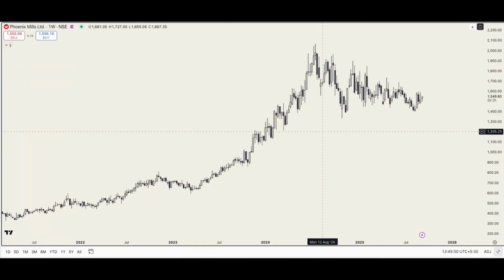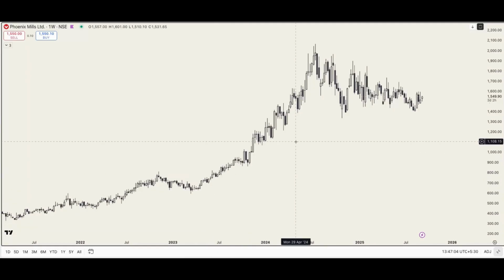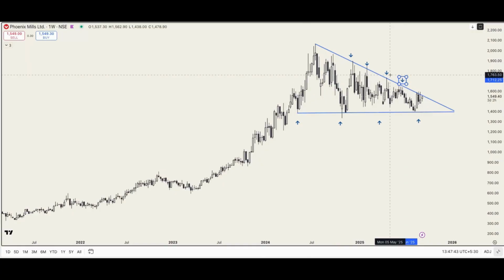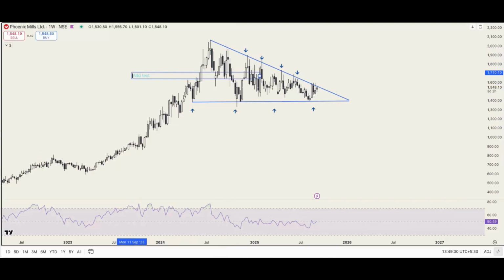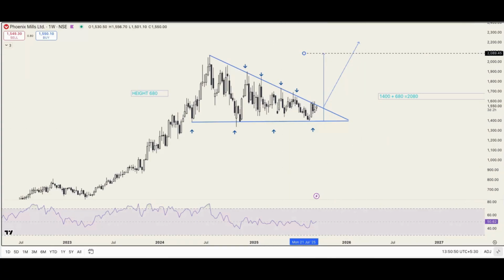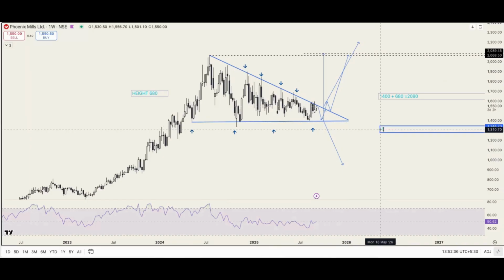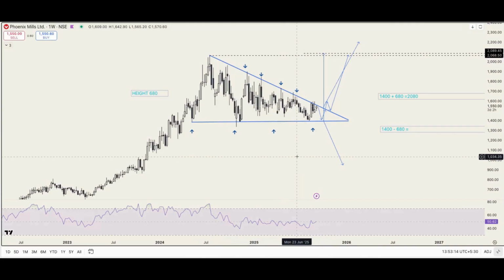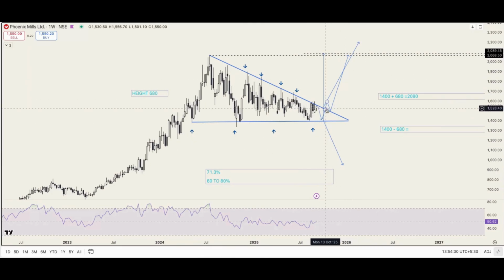Symmetrical triangle decoded | Phoenix Mills Weekly Chart | Technical Analysis Case Study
Learn how to analyse one of the most reliable chart patterns in trading — the symmetrical triangle.
Using Phoenix Mills (NSE: PHOENIXLTD) as a live case study, we cover:

📊 What symmetrical triangles mean in technical analysis
📈 How to measure the height (H) and breakout base (B)
🎯 How to project upside and downside targets
⏳ The 65–80% time rule for breakouts
⚡ How professionals confirm breakouts with price + volume

👉 Don’t forget to:
💬 Comment your view: Bullish or Bearish?